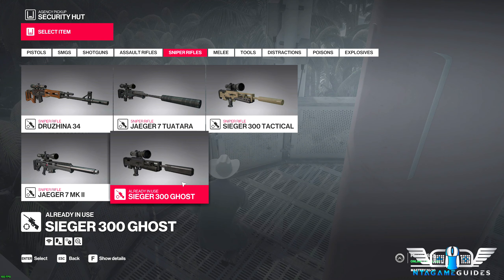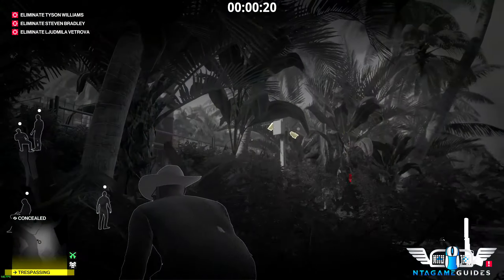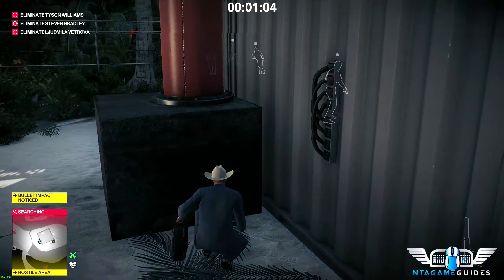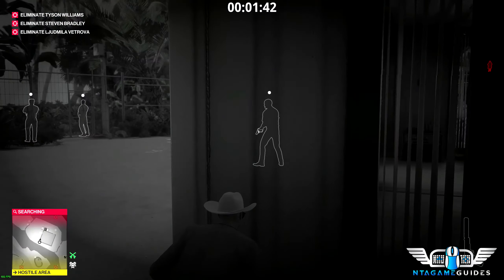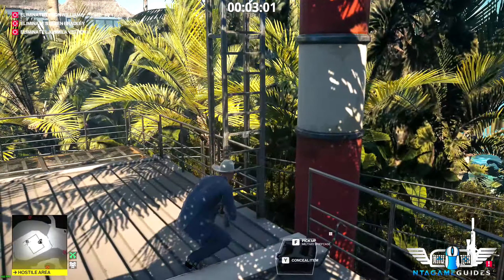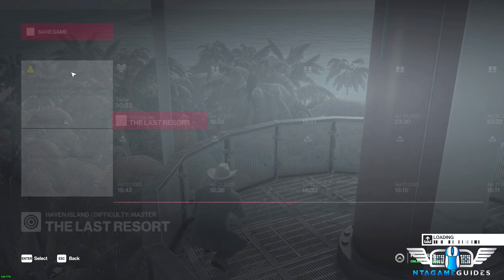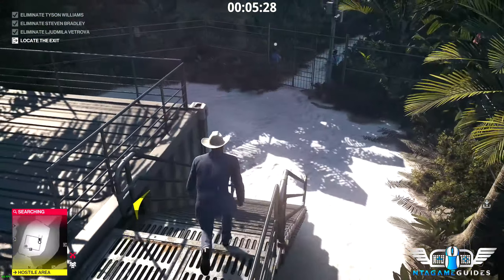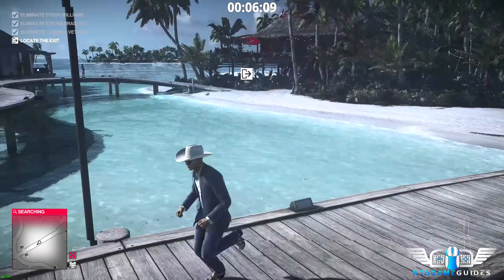Hitman 2 - Haven Island: The Last Resort - Sniper Assassin - Master Difficulty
In this video, we'll be playing Hitman 2 - Haven Island: The Last Resort - Sniper Assassin - Master Difficulty.

If you're a fan of Hitman games, then you'll love this level! We'll be playing on the Master Difficulty setting, which is the hardest difficulty available in the game. If you can make it through this level, then you're definitely a tough dude or dudette!